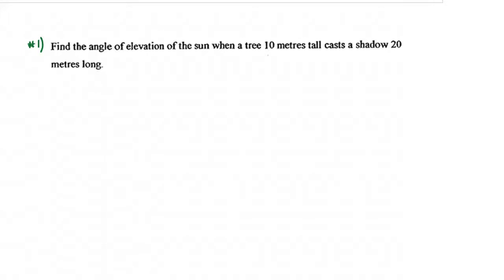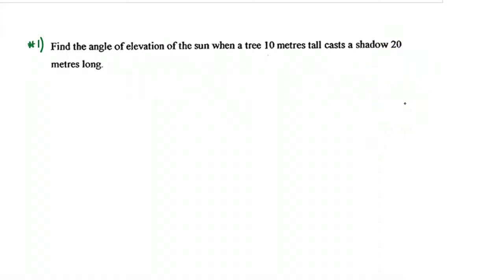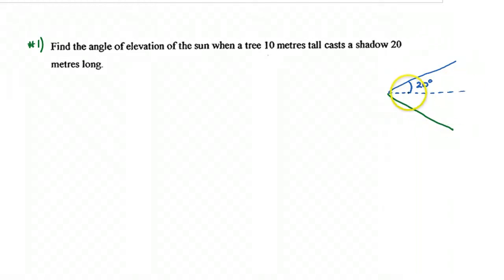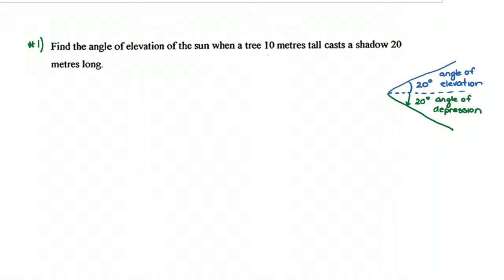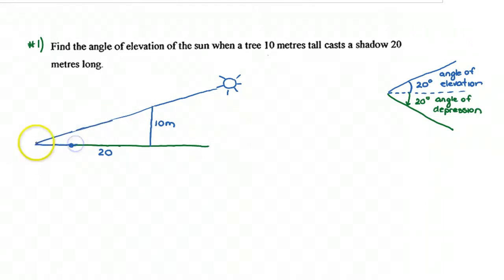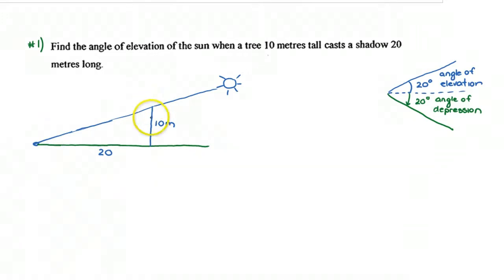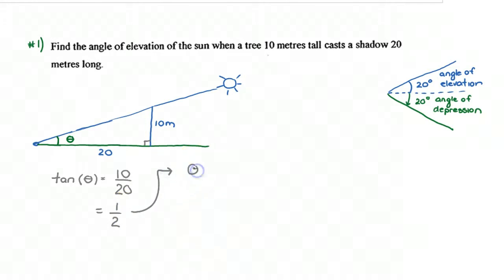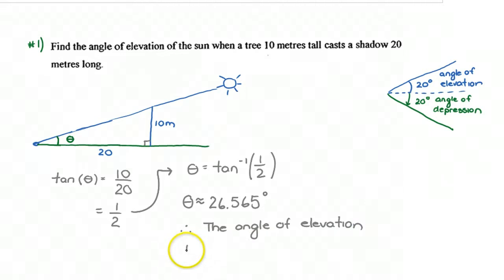Additional Worksheet #2 Q1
This video goes through an example question which applies right angle trigonometry.  It includes the definition of angle of elevation.